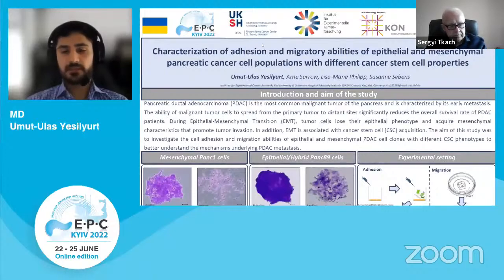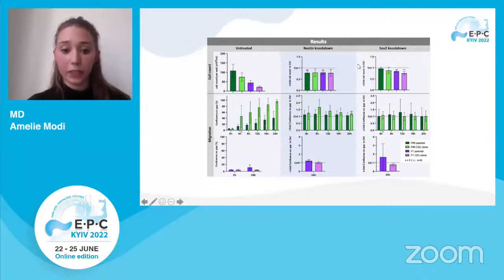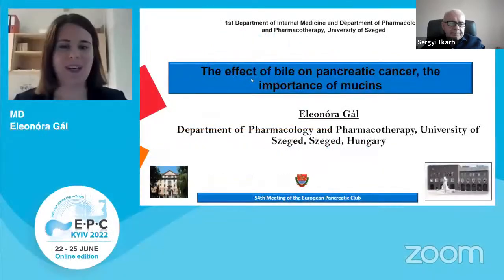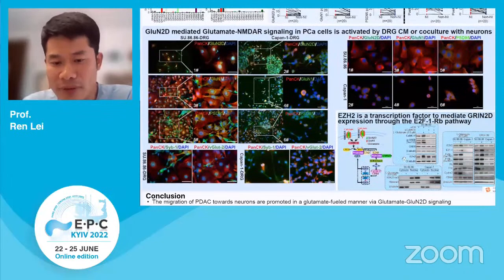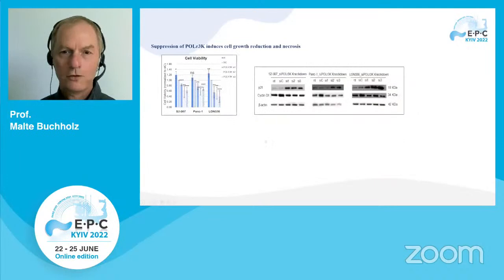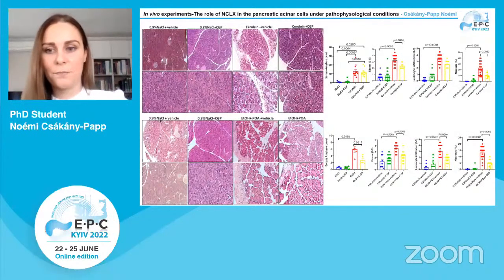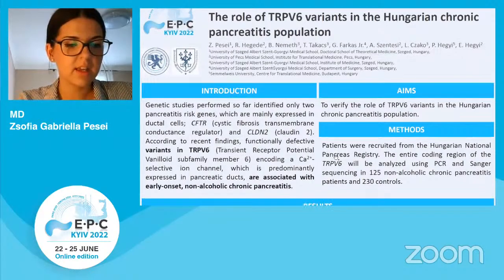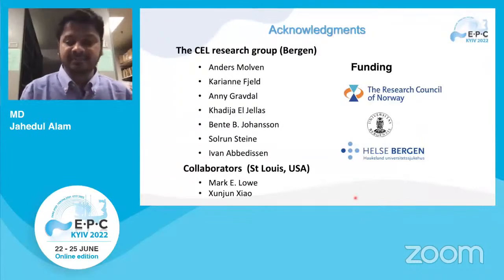Poster discussion session